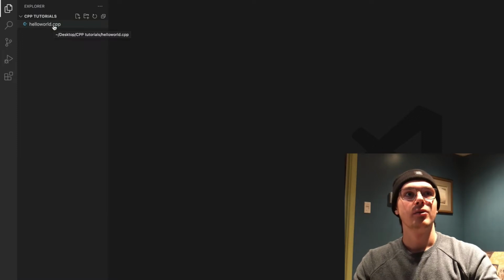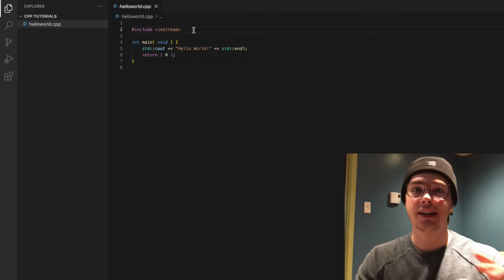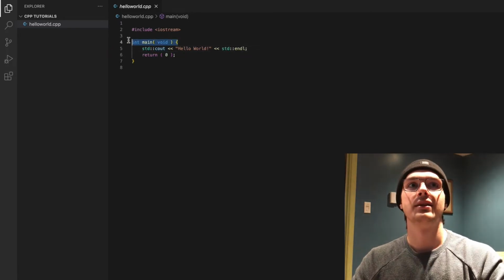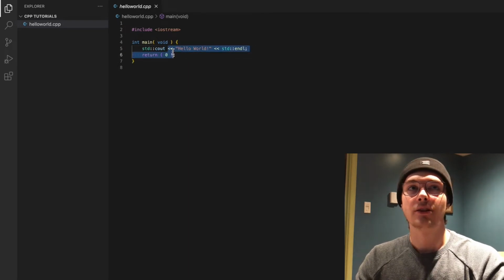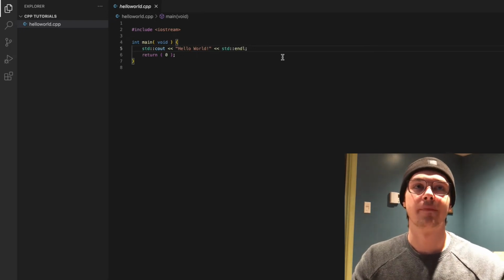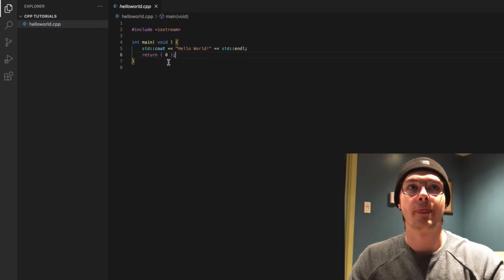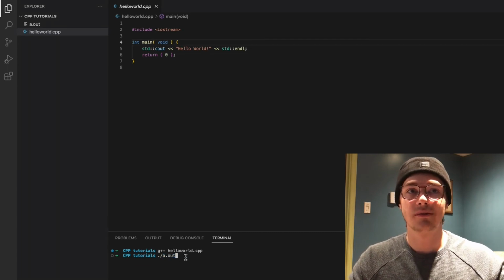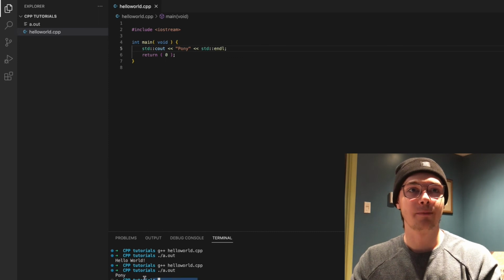Hello World! - C++ tutorials | Ep. 1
With these concepts, you can now code your very first program and slowly become a god of programming. We covered how to include libraries, what is the main function, how to output text on the screen and how to compile and execute a program.

Part 2 will be about compiling and executing files, so get ready !